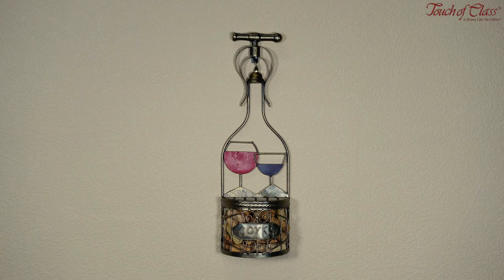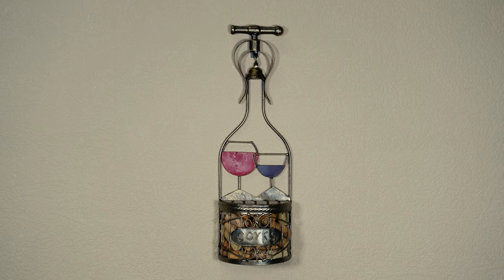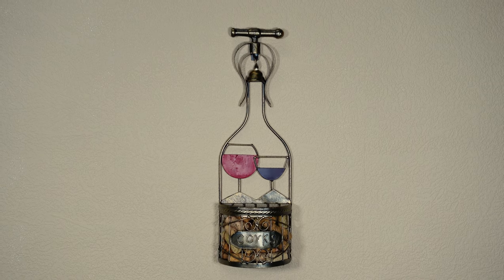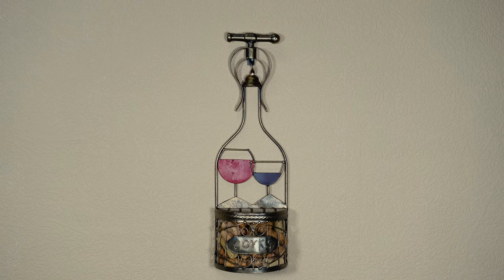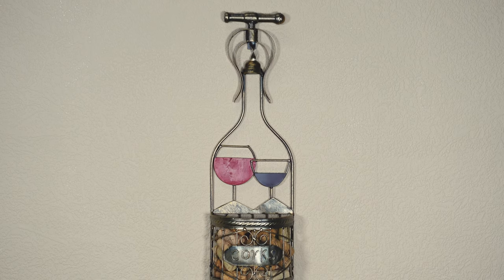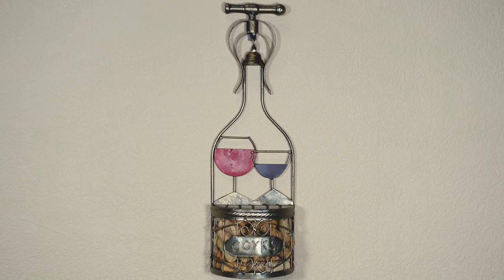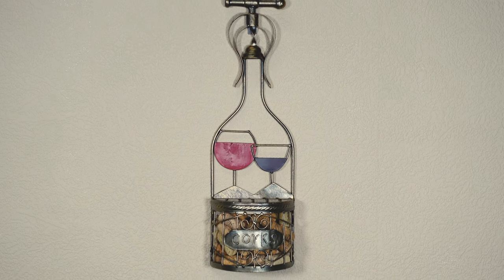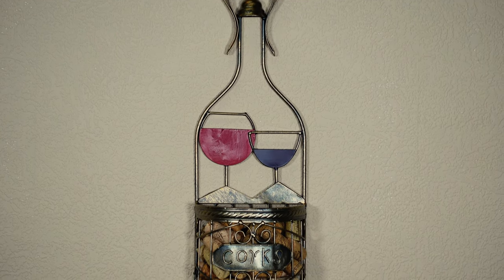Wine Bottle Cork Holder Wall Decor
Display your wine corks with pride in the Wine Bottle Cork Holder Wall Decor. This exclusive bronze wall accent is in the shape of a wine bottle with a corkscrew-shaped top, two wine glasses, and a charming basket for your corks.